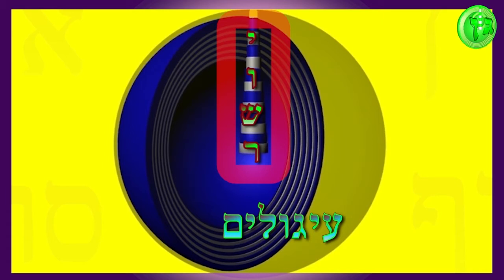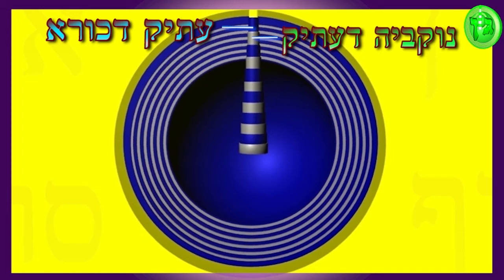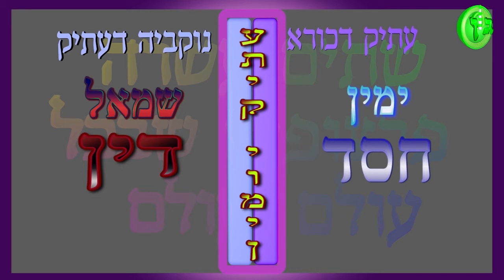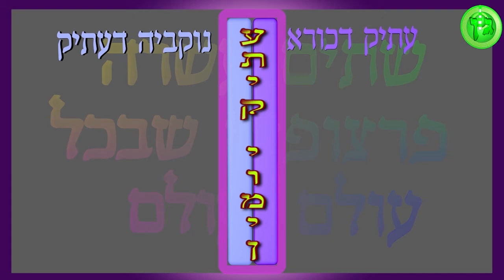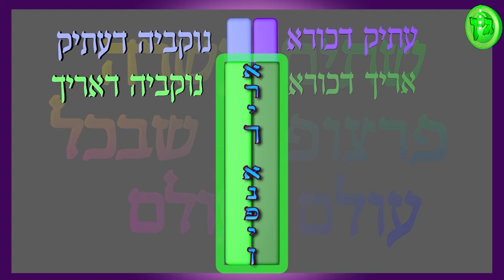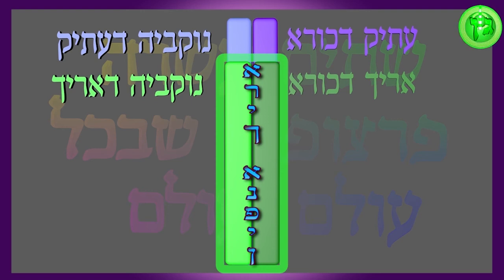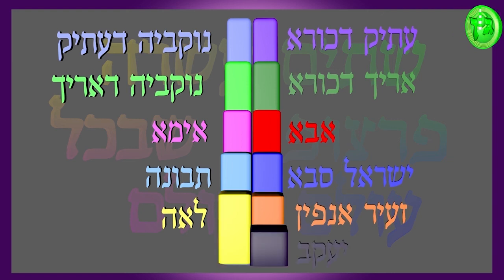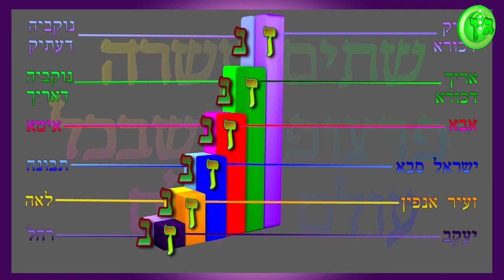The Kabbalah Garden - Section One (Igulim Ve-Yosher) #7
The male and female sides of the 'Partzuphim'! Male and Female - Right and Left - 'Chesed' and 'Din'.